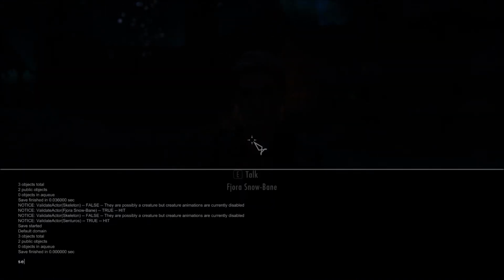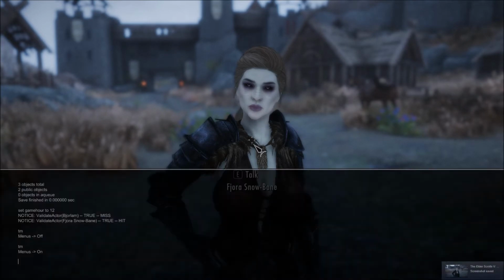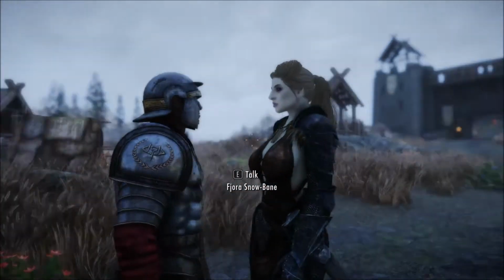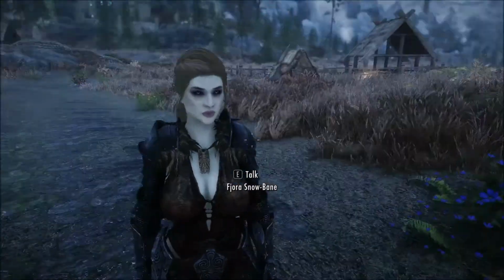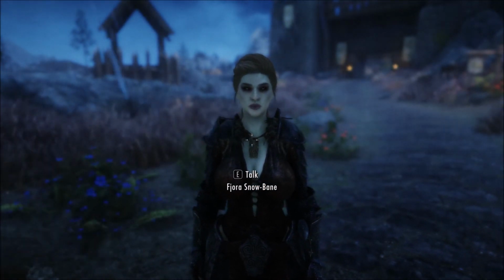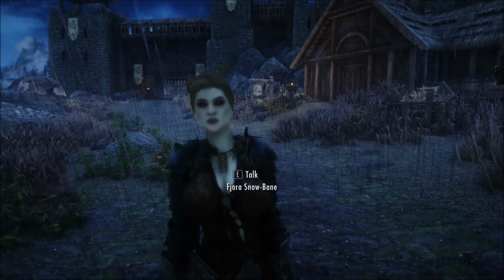True Vampire Followers First Follower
First look at my vamp in game.
Went and mashed her a armor together.
Has her very own body, Bra and underpants to fit, they can be worn separably
And her own armor